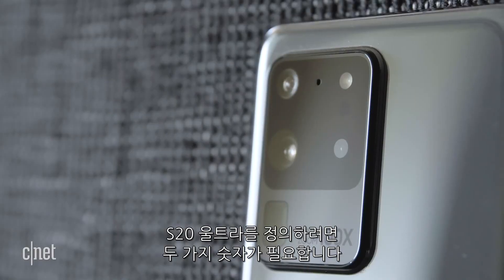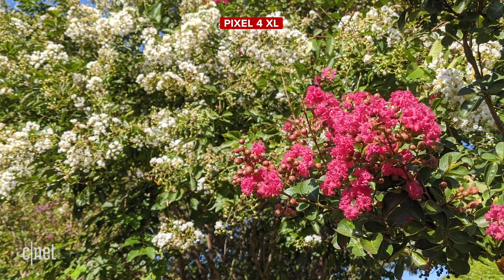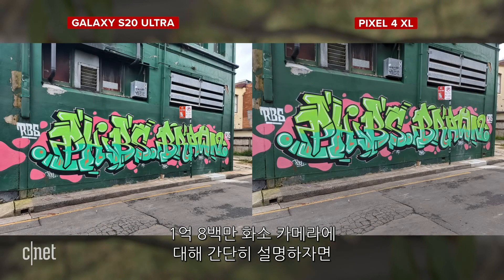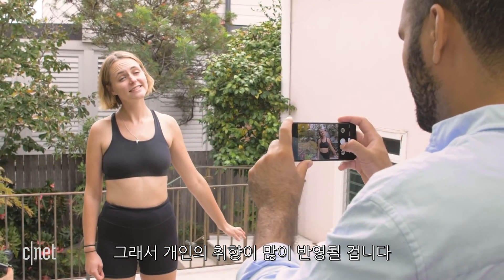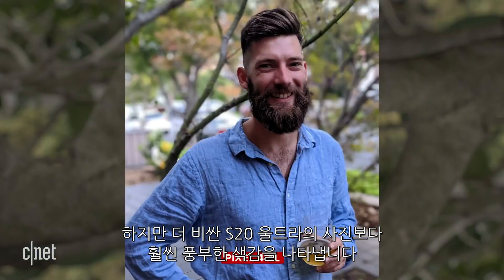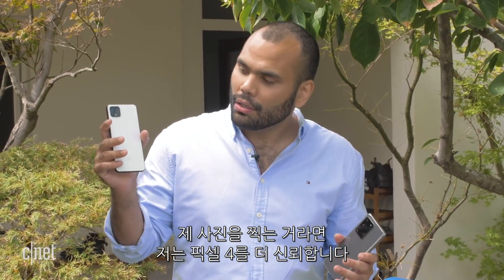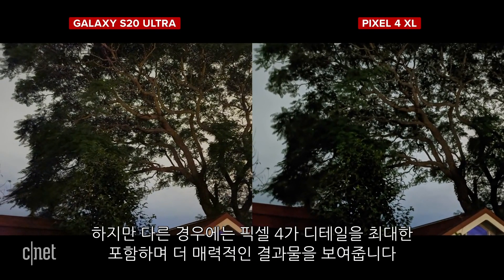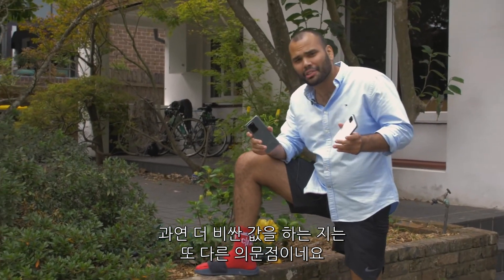“삼성과 구글 카메라 대결, 승자는?” 갤럭시S20 울트라 vs 픽셀 4XL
삼성 갤럭시S20 울트라와 구글 픽셀 4XL은 카메라 성능이 뛰어난 프리미엄 스마트폰이다.

갤럭시S20 울트라는 1억 8백만 화소 카메라와 100배까지 확대 가능한 스페이스 줌 기능을 제공하고 8K 동영상 촬영을 지원한다. 반면 구글 픽셀 4XL 듀얼 렌즈와 소프트웨어를 통해 색 균형과 대비, 노이즈 감소 기능을 강화했고, 전문가 수준의 천체 사진을 찍을 수 있는 야간 촬영 모드를 제공한다.

고성능 카메라를 앞세운 스마트폰, 갤럭시 S20 울트라의 구글 픽셀 4XL 비교 테스트 결과를 영상으로 확인해보자.